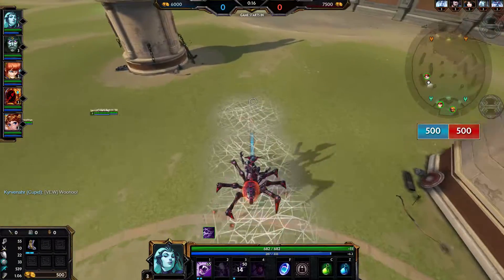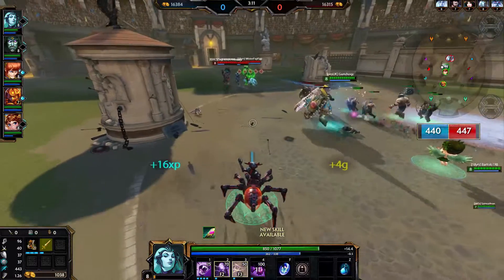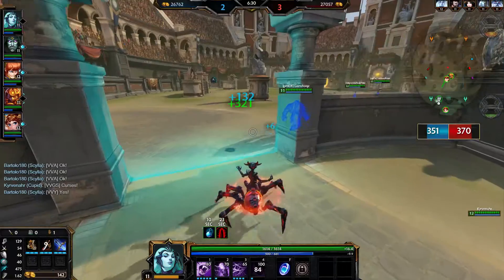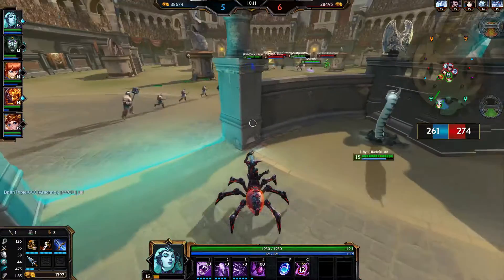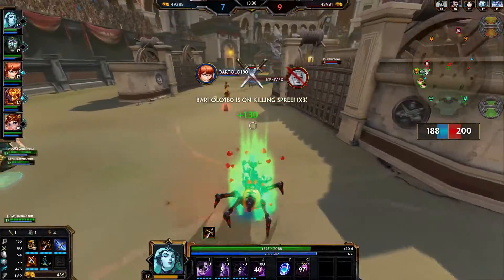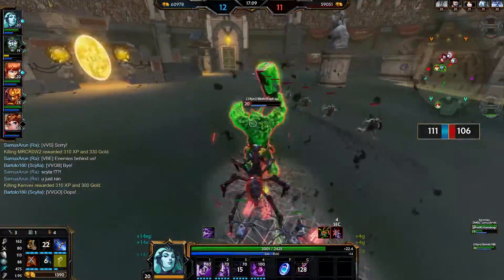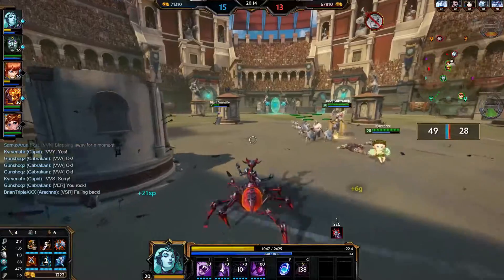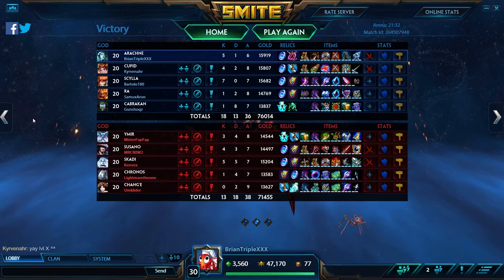Smite Arachne Arena #137 ** New Web**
I hope you guys enjoy and remember to leave any feedback in the comments, I really appriciate it!
If you have any suggestion for videos in the future, let me know.

Props to Soda_17 and wanderkiel (wanderkiel.deviantart.com) for the channel banner!
And also thanks to Soda_17 for the awesome channel logo!